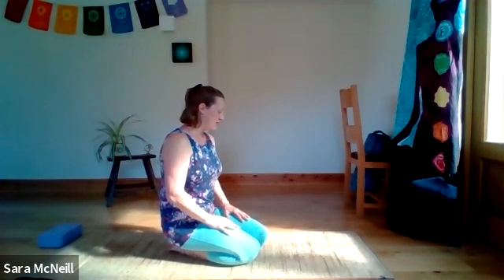A detailed look at Downward Facing Dog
Join The Contented Yogini for an in depth look at Downward Facing Dog.